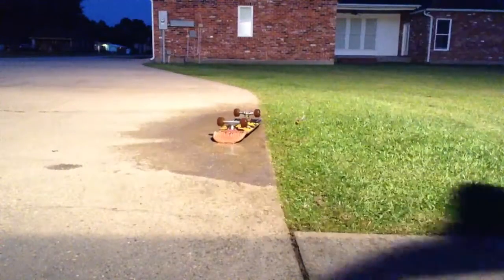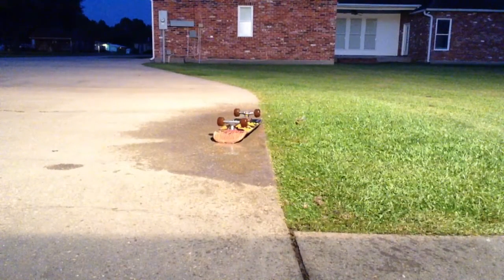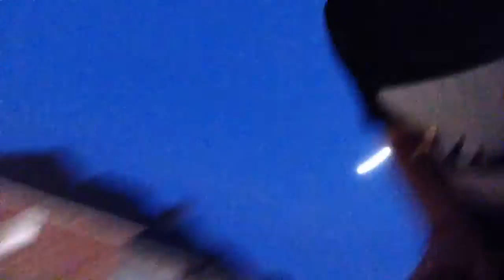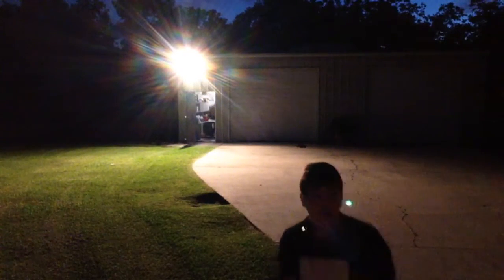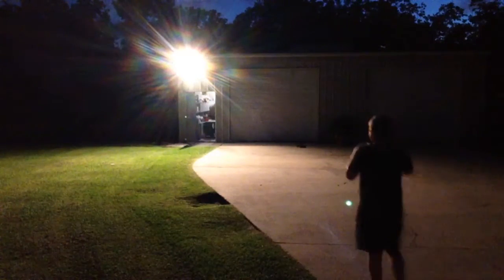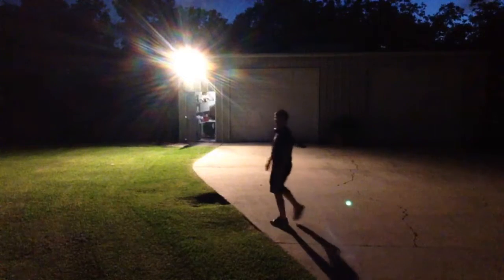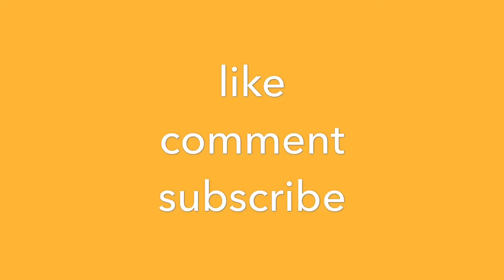Learning to skateboard ep1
My live.me (AdamTheTatorTot)
My vine (Adam LeBlanc VLOGS)